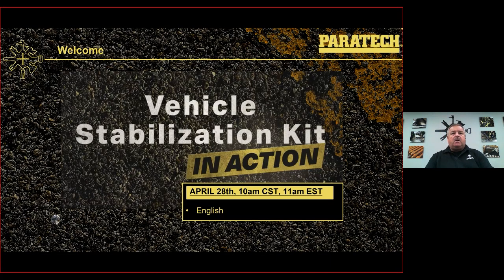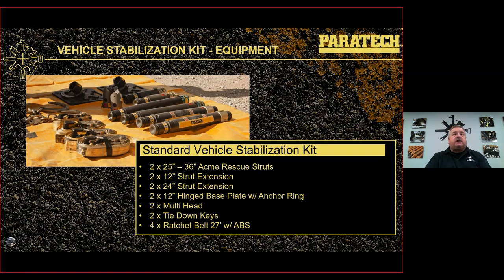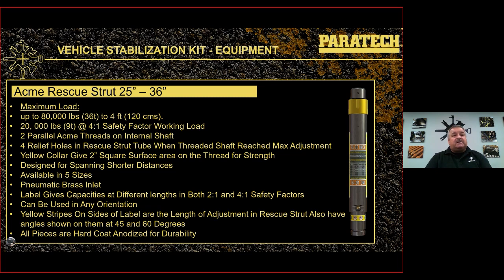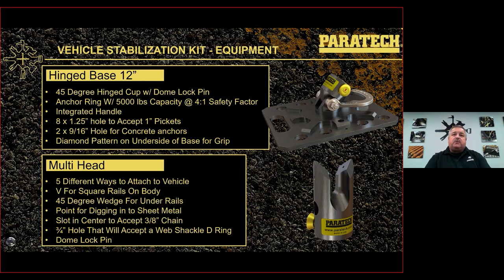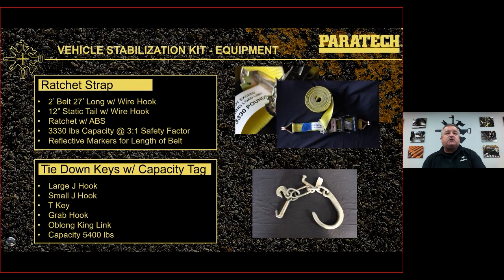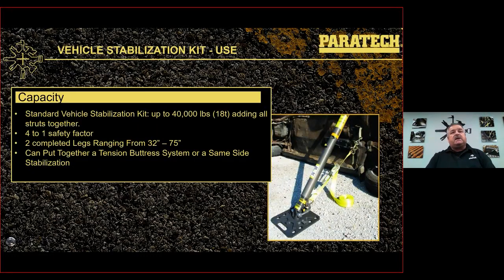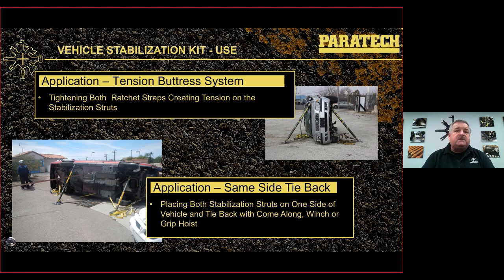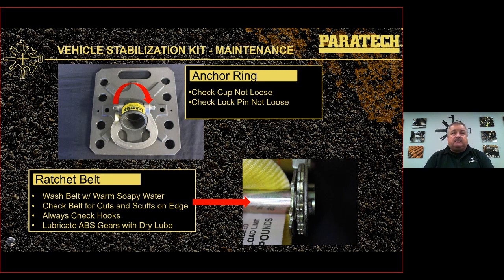Paratech Virtual Workshop: Vehicle Stabilization Kit (VSK)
Learn about the Vehicle Stabilization Kit with Paratech Trainer Nigel Letherby.